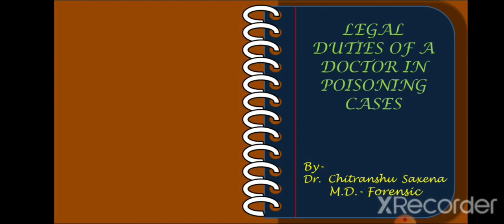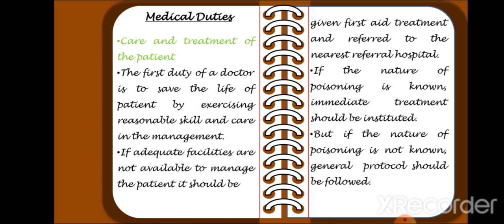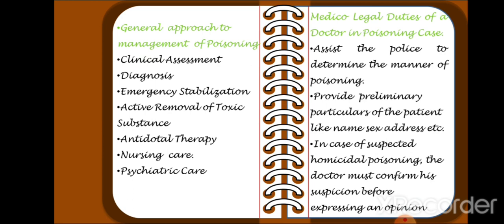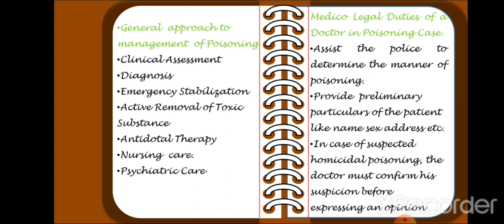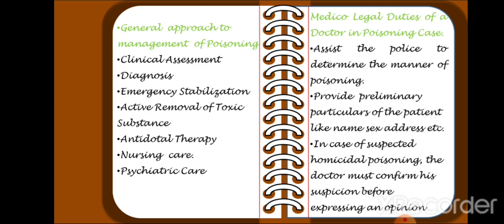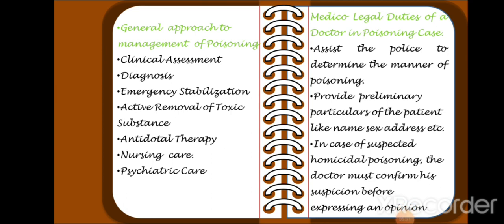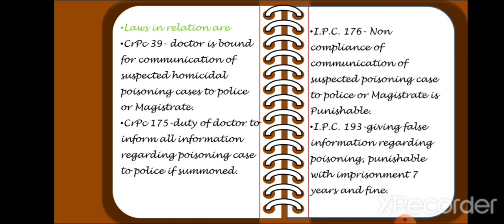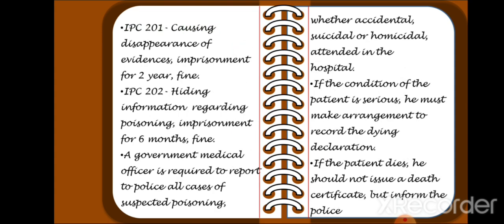Duties of doctor in poisoning cases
Medical duties
Medicolegal duties
The first duty of a doctor is to save the life of patient by exercising reasonable skill and care in the management.
Medicolegal first aim is to Assist the police to determine the manner of poisoning.Provide  preliminary particulars of the patient.